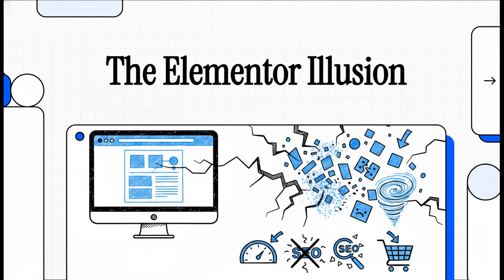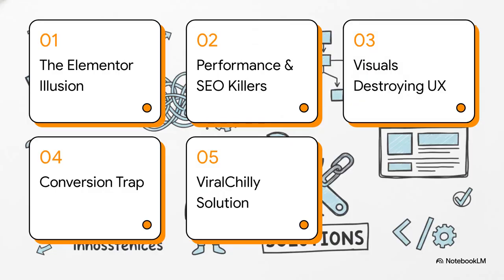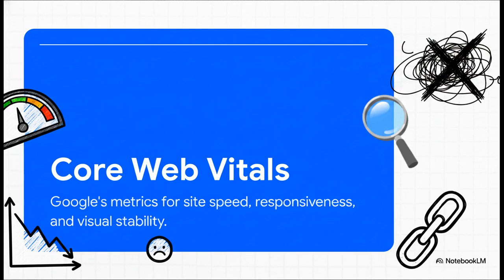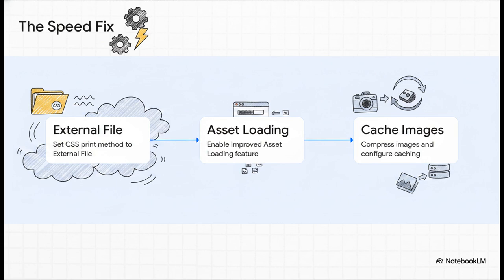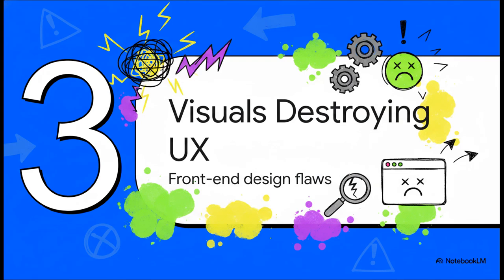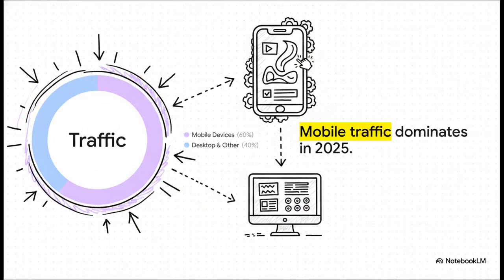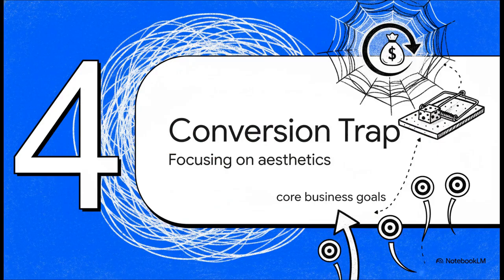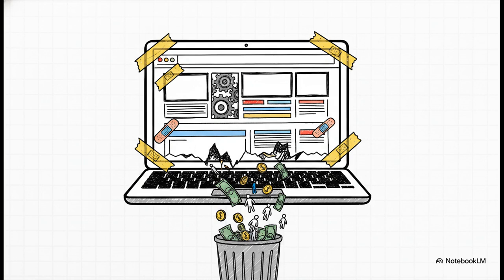Common Elementor Website Design Mistakes Your Elementor Web Design Agency Should Never Make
Even experienced designers can make mistakes when building websites with Elementor. In this video, we highlight the most common Elementor website design mistakes that can negatively impact user experience, website performance, SEO, and conversions.

Whether you're a business owner, web designer, or Elementor web design agency, understanding these mistakes can help you create faster, more professional, and higher-converting WordPress websites.

In this video, you'll learn:
• Common Elementor website design mistakes to avoid
• How poor design choices affect website performance
• Best practices for responsive and mobile-friendly design
• Elementor optimization tips for speed and user experience
• How agencies can deliver better results for clients